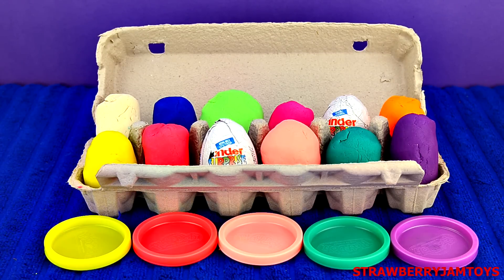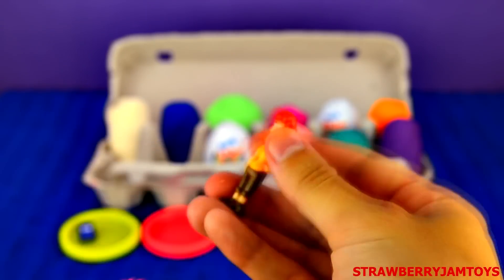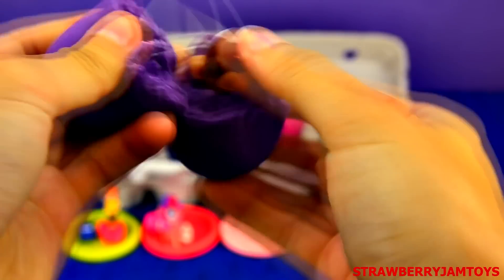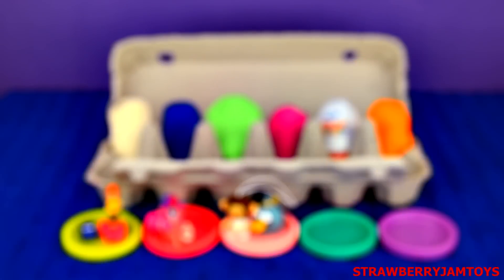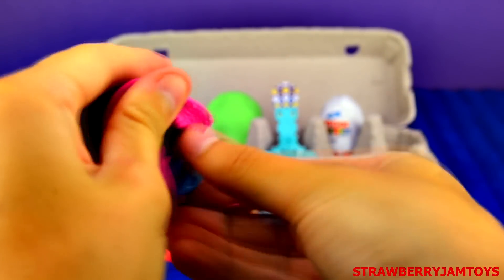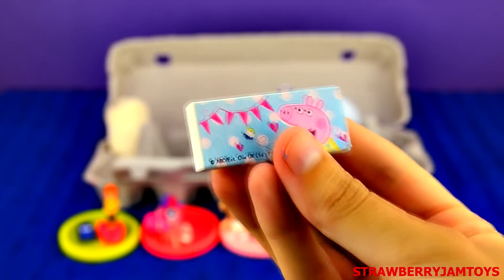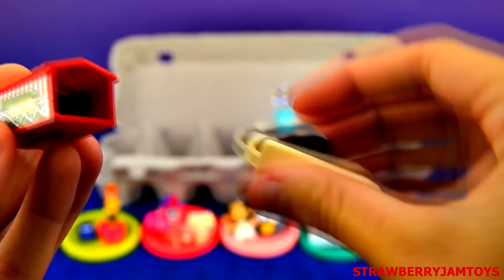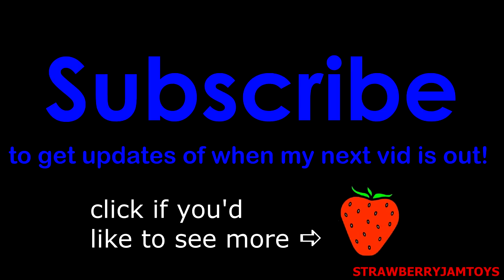Peppa Pig Play Doh Kinder Surprise Easter Eggs Angry Birds Cars 2 MLP Moshi Monsters Surprise Eggs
Peppa Pig Play Doh Kinder Surprise Easter Eggs Angry Birds Cars 2 MLP Moshi Monsters Surprise Eggs! Toy Story, Trash Pack and Smurfs Play Doh eggs! Play Doh ideas creations with Surprise Eggs!

Play Doh is also know as Play-Doh, Clay, Plasticine, Plastilina, Plastiline, مادة لدائنية, 橡皮泥, 橡皮泥, pâte à modeler, プラスティシーン, plasticina, пластилин, modellera, пластилін, Crayola

Videos Listed at End of Video:

7 Surprise Eggs + Surprise CAT! Kinder Surprise Angry Birds Toy Story Hello Kitty Cars 2 Disney Princess Thomas and Friends

Scary Halloween Egg Unboxing! Kinder Surprise Cadbury Screme Egg Minnie Mouse Moshi Monsters 2013 Toy Story Super Mario Disney Planes Disney Pixar Cars 2

Happy Valentine's Day! Play Doh Hearts Thomas and Friends Peppa Pig Cars 2 Kinder Surprise Eggs